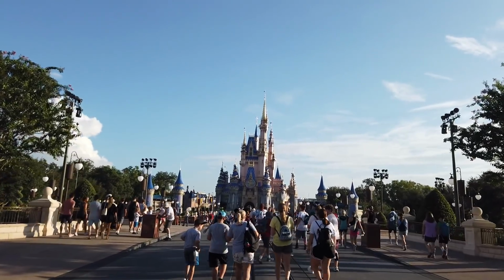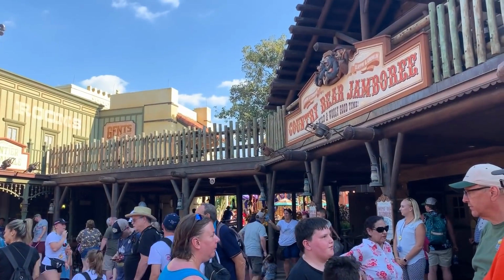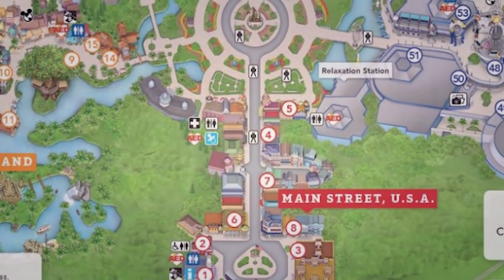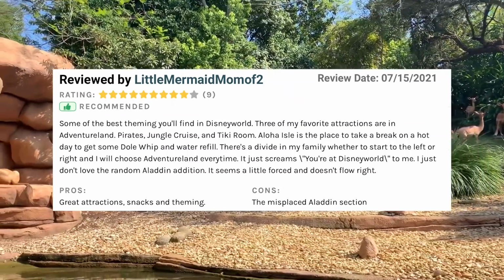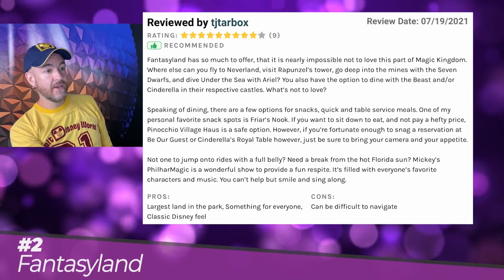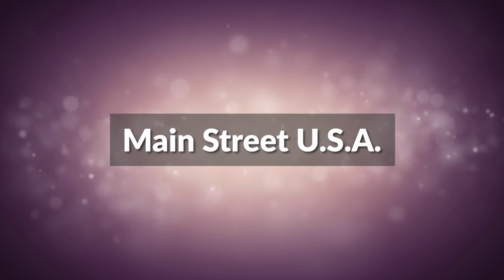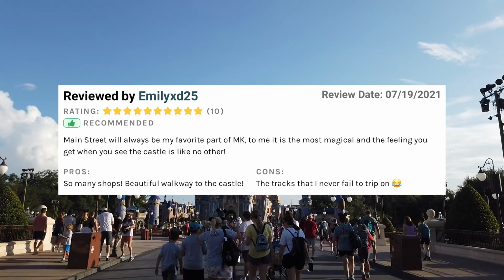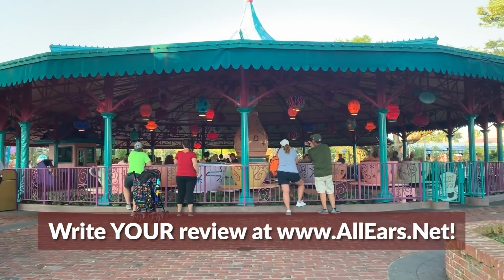The Best Land in Disney World's Magic Kingdom?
From Main Street to Liberty Square and Adventureland, the sights, sounds, rides, attractions, and even snacks of each land in the Magic Kingdom in Walt Disney World make them feel worlds apart, even if they’re just feet away from each other. Today we’re going to pit the iconic lands of the Magic Kingdom against each other in the ultimate throwdown as the BEST land in Magic Kingdom is decided by you and your fellow viewers.